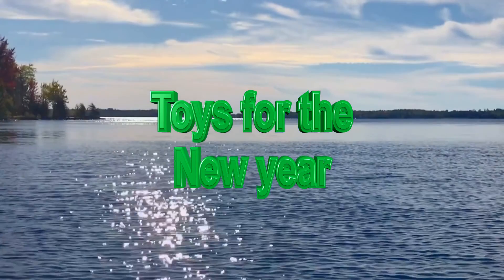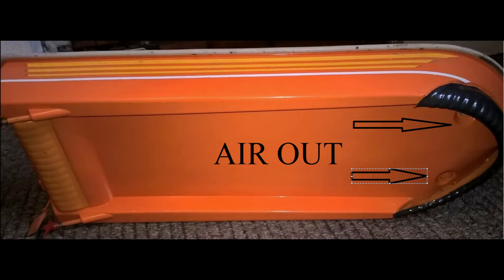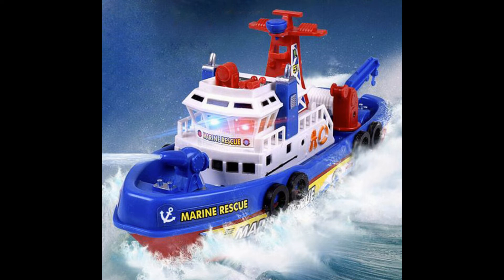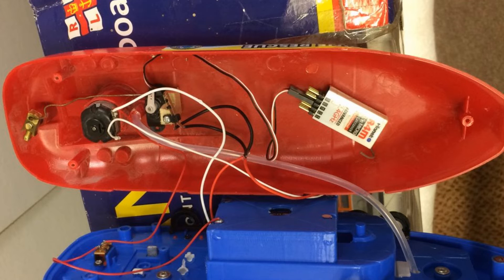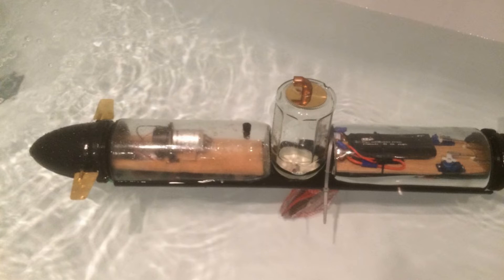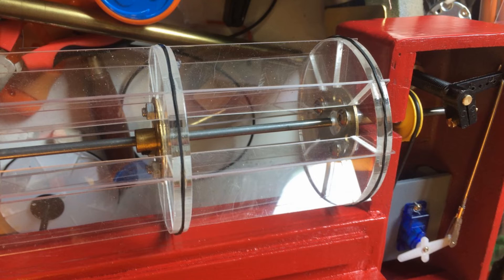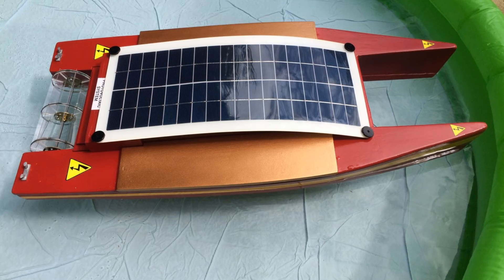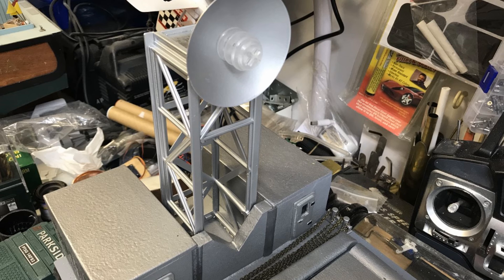TOYS FOR THE NEW YEAR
Bits and bobs in the shed